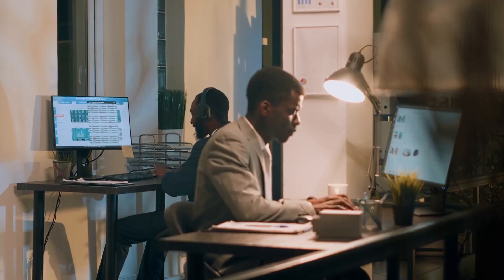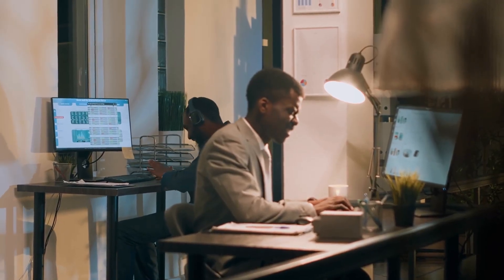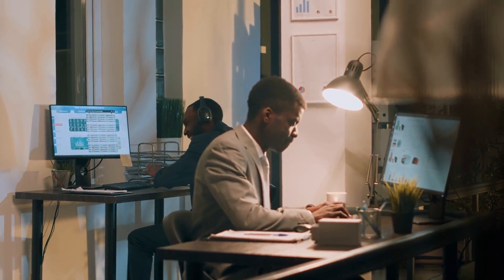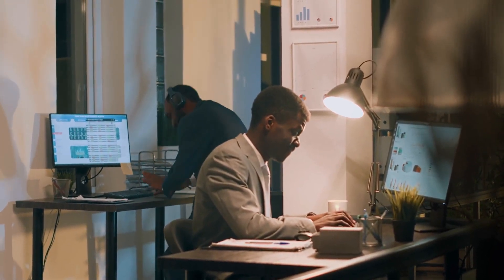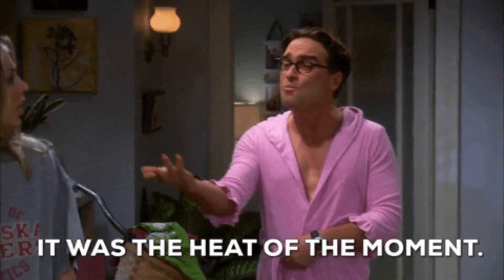Microphone Shock Mount for Better Recordings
Show Me Your Setup hosts Dan and Josh demonstrate why using a microphone shock mount will improve the sound quality of your podcast recordings.

A shock mount is a piece of hardware that helps to isolate your microphone from vibrations that could otherwise can cause unwanted and distracting noise in your recordings. Normally, a microphone is mounted directly to a stand or boom arm. Instead, you can mount your microphone into a shock mount, then attach the shock mount to a stand or boom. The microphone is secure while being suspended in elastics. These elastics act as a buffer so that the physical and sonic effects of movements and bumps are lessened.

Over time, the elastic components of a shock mount will stretch and become loose. When this happens, the microphone can bump against the shock mount housing, creating new noises that we bought the shock mount to avoid. Watch through to the end of the video to hear about Dan's low-cost solution to replacing these loose bands.

If you're at all animated, tend to move around, and even bang on your desk when you get excited, you'll want to learn how a shock mount suspends your microphone and better isolates it from outside movement.